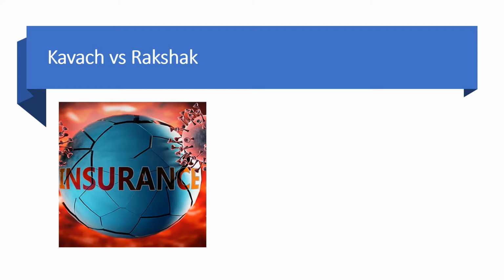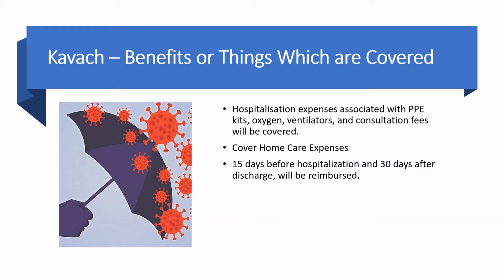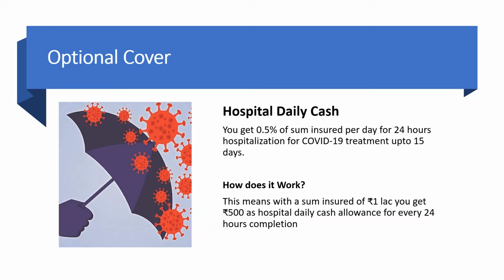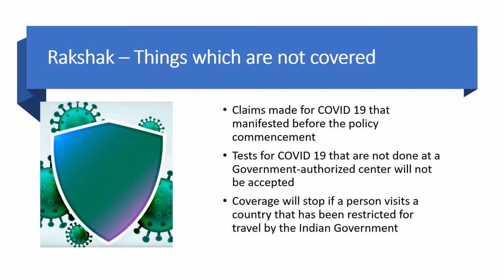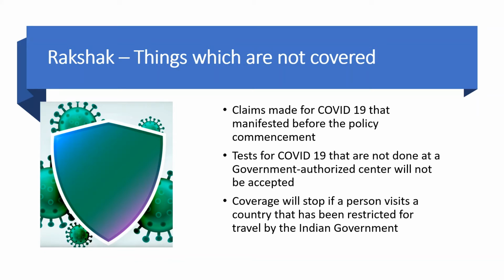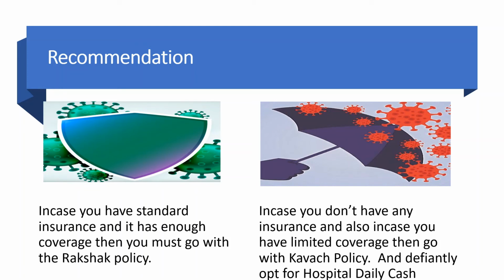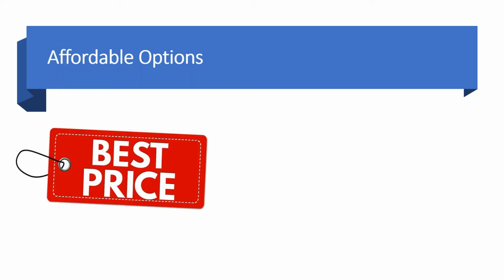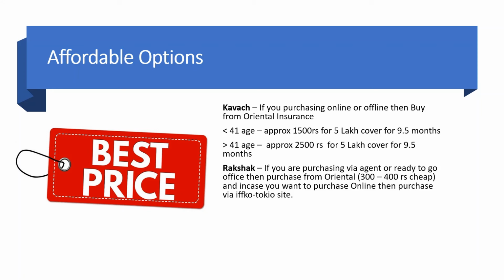Cheap and Best Covid Insurance Policy? Corona Rakshak Vs Corona Kavach | Health Insurance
Corona insurance Do you need it or not? Learn about the Coronavirus protection and insurance plans. Understand what is Corona Kavach and what is Corona Rakshak policies and which is the best covid health insurance plan for you. Also understand difference between Corona Kavach and Corona Rkshak policies and which one shall you buy. How to purchase Crona Insurance Online?. Online or Offline which is cheapest option, Why we should avoid buying from certain insurance company?

Topics Covered
What is Corona Kavach Policy? 0:36
What is Hospital Cash Cover? 2:32
What is Corona Rakshak Policy? 3:29
Rakshak important information 5:59
Recommandation 7:03
Best option available 9:10